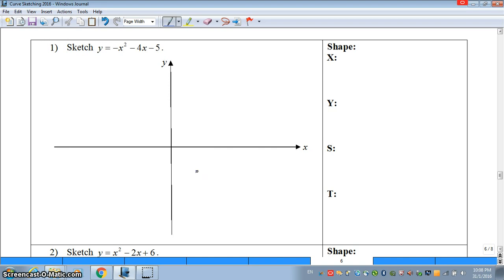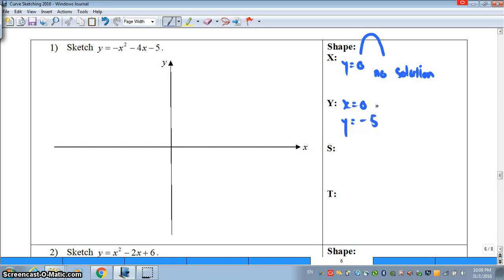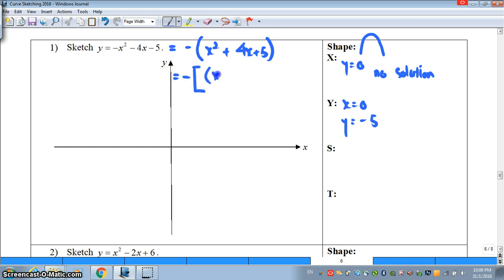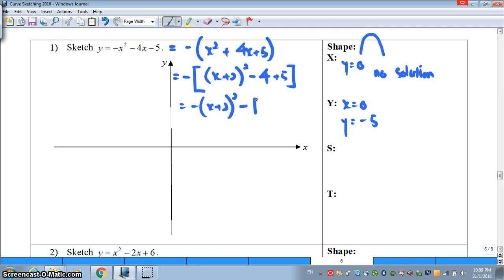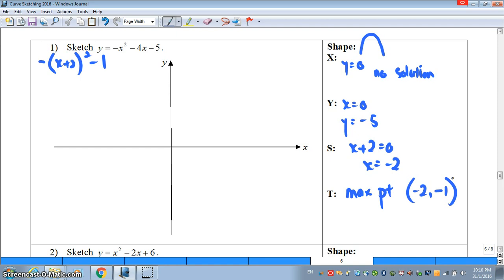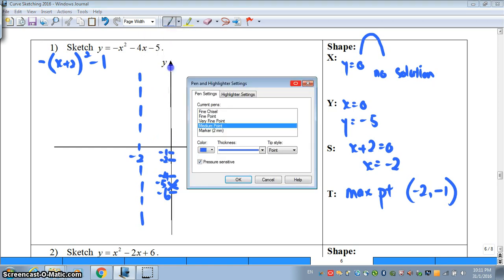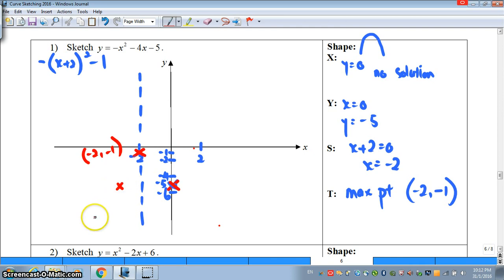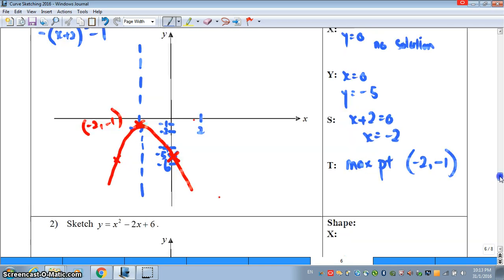Curve Sketching Pg 6 LKK